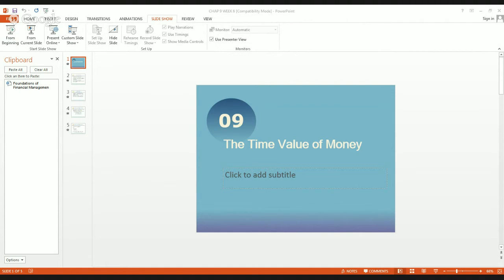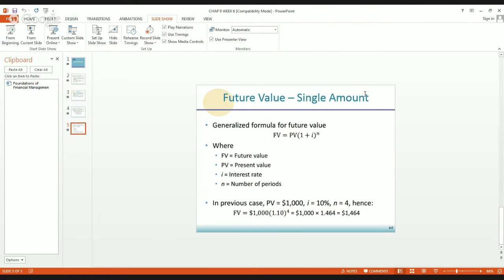WEEK 6 CHAPTER 9